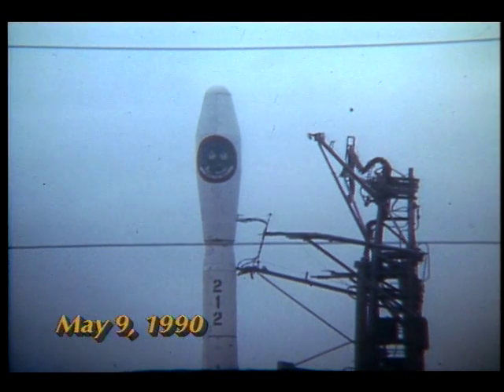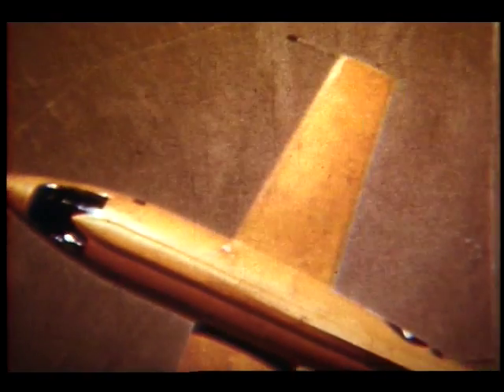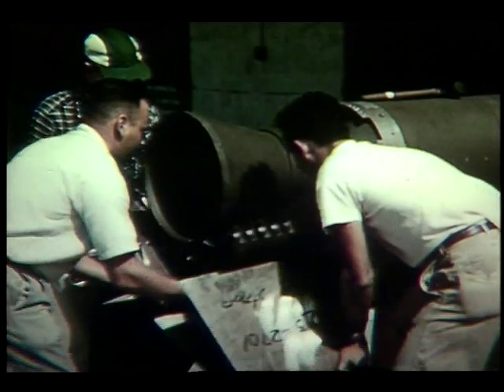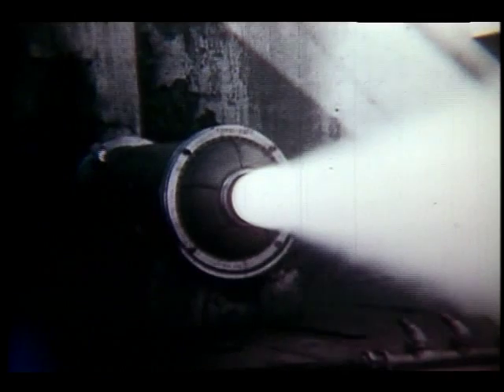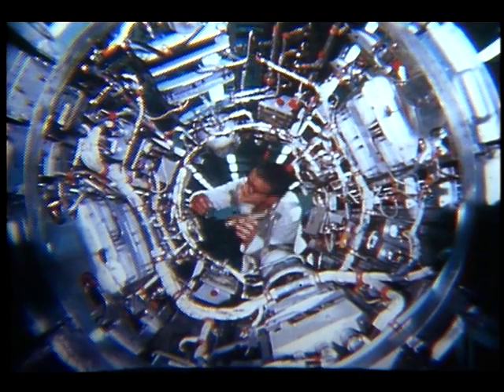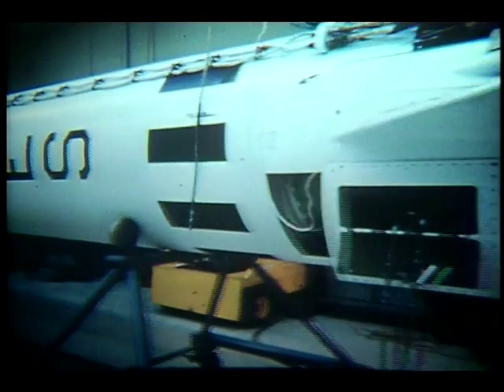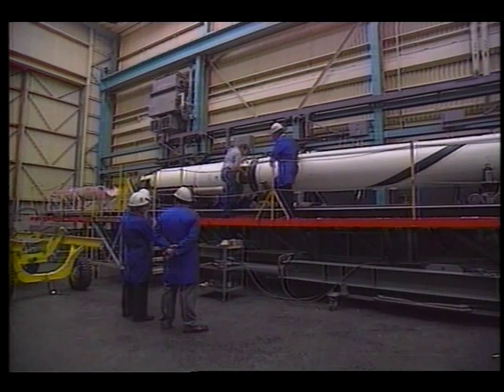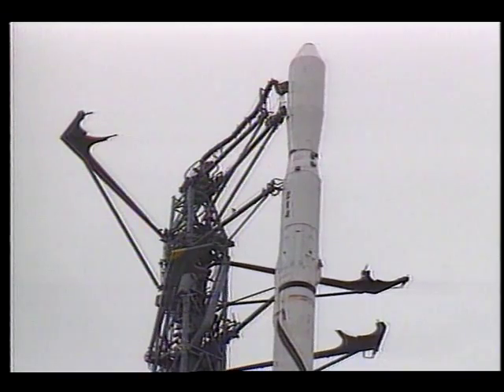Scout: The Unsung Hero of Space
A history of the Scout program, managed by LaRC for 30 years, is presented.